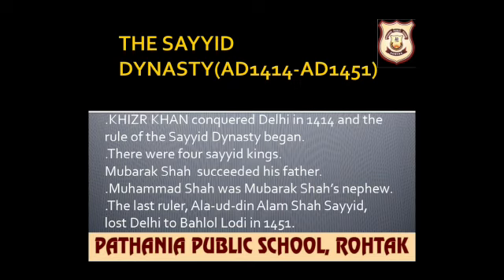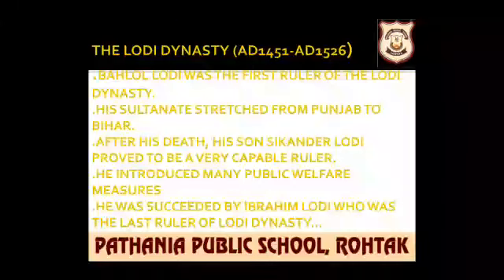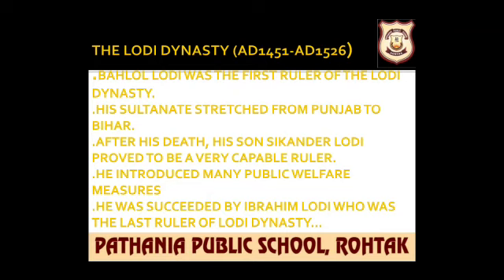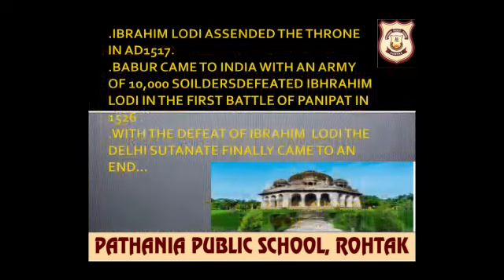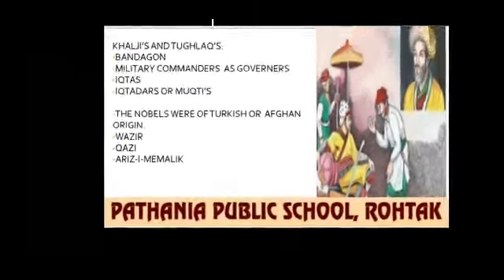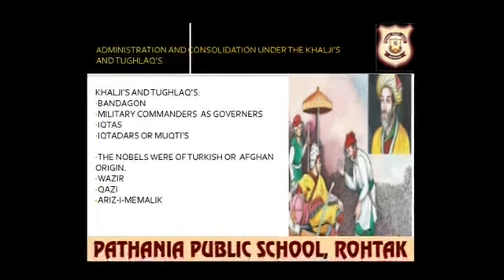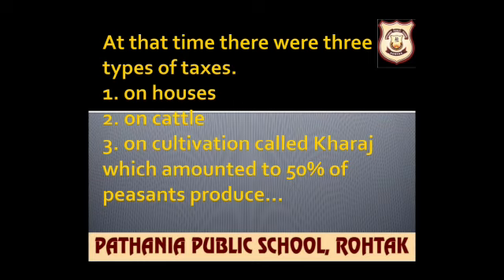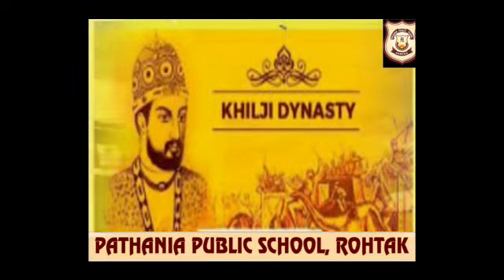Pathania Main Campus Class-VII (History Ch-3) part-4 July 17,2020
THE SULTANS OF DELHI